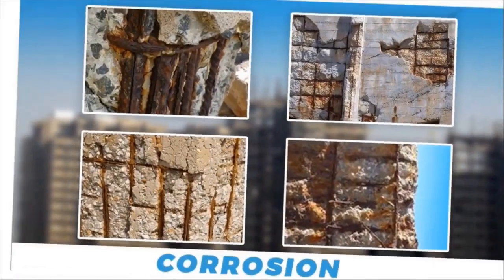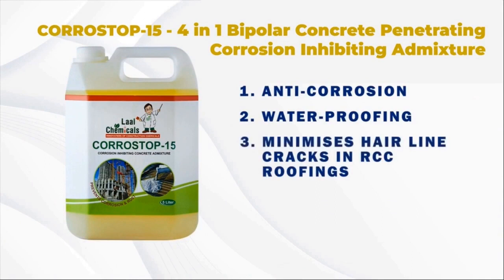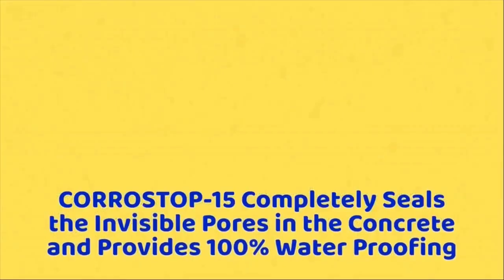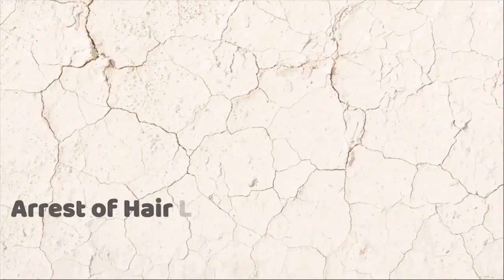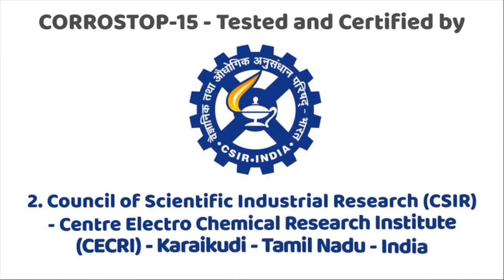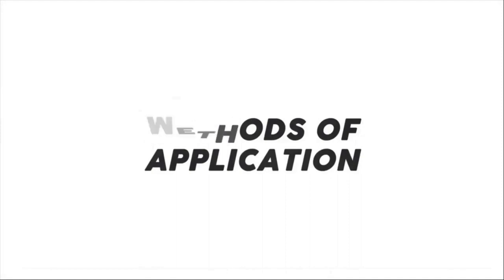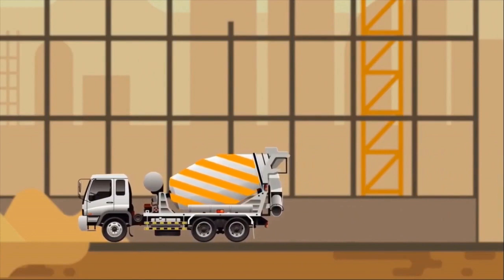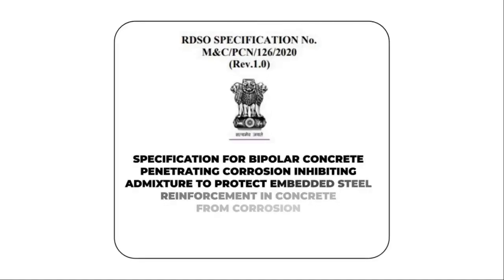CORROSTOP 15 4 in 1 Bipolar Concrete Penetrating Corrosion Inhibiting Admixture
CORROSTOP-15 - 4 in 1 Bipolar Concrete Penetrating Corrosion
One chemical compound with multiple features
1)Corrosion Protection of TMT  (Iron Rebars) inside RCC Structures
2)In Built Water Proofing
3)Minimizes the formation of Cracks while laying concrete over RCC Roofing / Flooring
4)Totally avoids the formation of cracks during Interior & Exterior Cement Wall Plastering with Manufacturing Sand (M-Sand)

This product has been tested successfully at the below Govt labs
1.Indian Institute of Technology-Madras
2.Council of Industrial Research (CSIR) - Central Electro Chemical Research Institute (CECRI) -Karaikudi-Tamil Nadu
3.National Council of Cement & Building Material (NCCBM) ,Haryana.